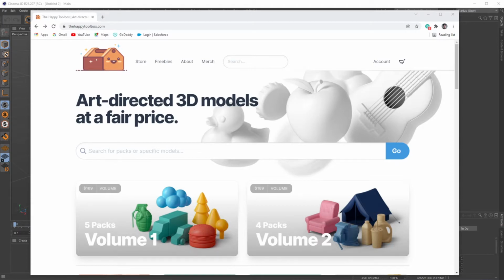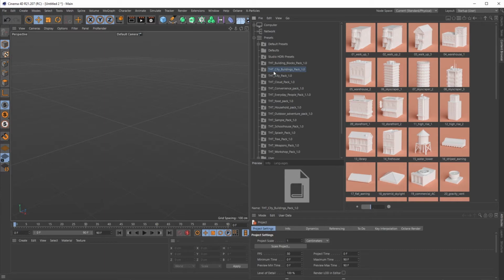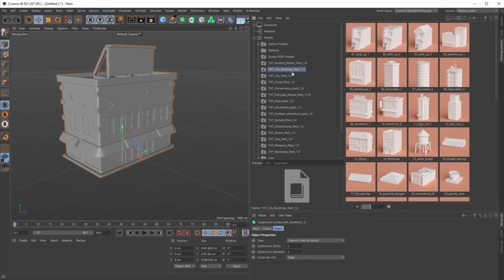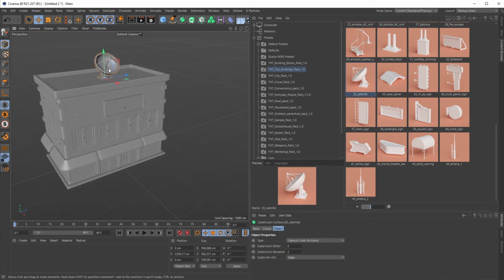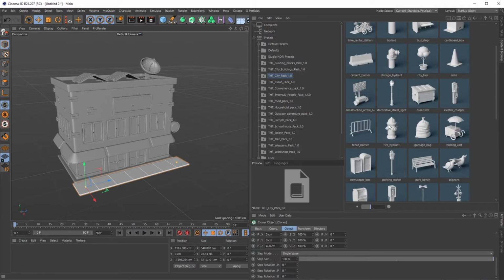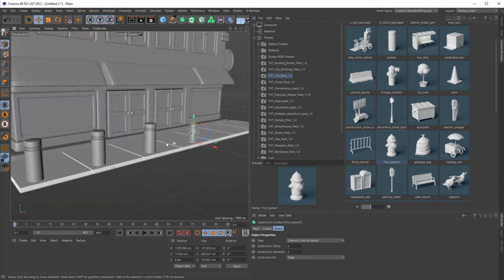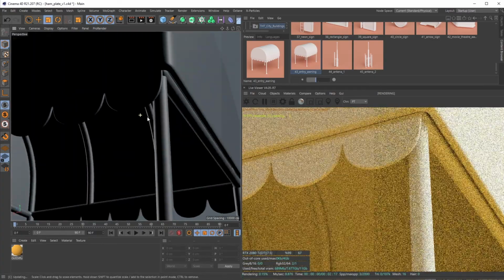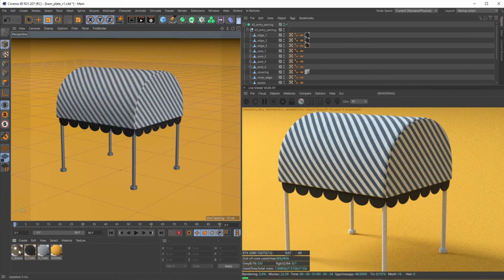City Buildings Pack | The Happy Toolbox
Grab 45 brand new Stylized 3D models to bring your projects to the next level. 14 beautiful buildings with 31 accents that you can mix and match to create unique cityscapes without spending hours of your precious time 3D modeling. Focus on the stuff YOU want to and we will take care of the stylized details.